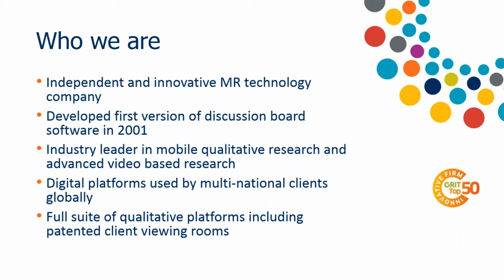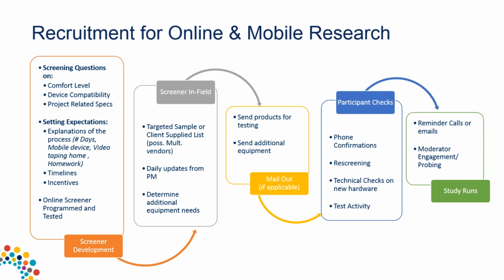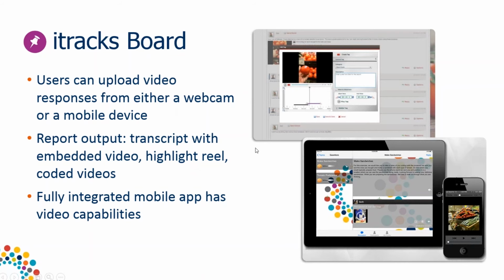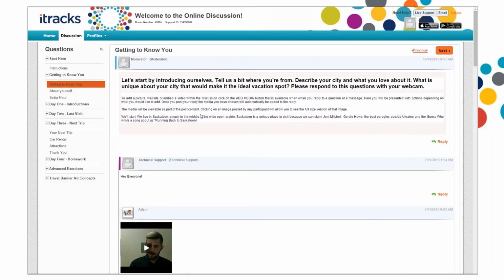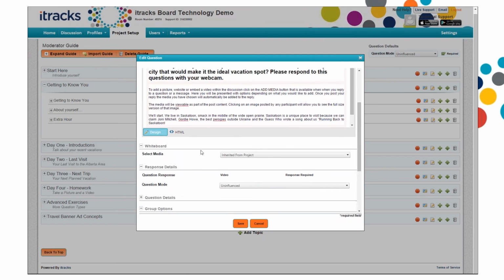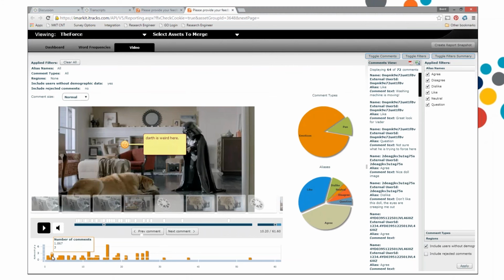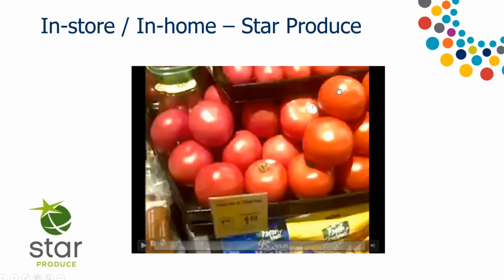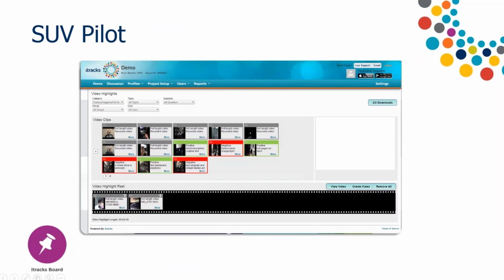Online and Mobile Discussion Boards - Expand your research options! upcoming webina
This webinar provides an overview of how an online discussion board works and the various types of projects and research activities you can conduct using the flexible, user friendly software platform. Find out how to leverage the software to conduct online discussions, ethnography studies, in-home usage tests and shopping activities. The presentation will include a summary of the project set up, use of the mobile app, video data collection and creation of video highlight reels and project reports.